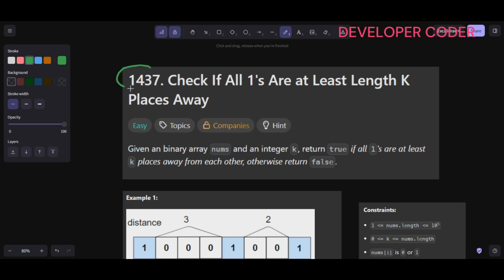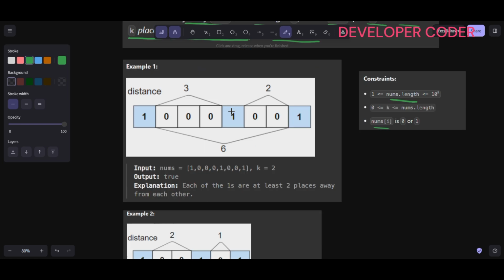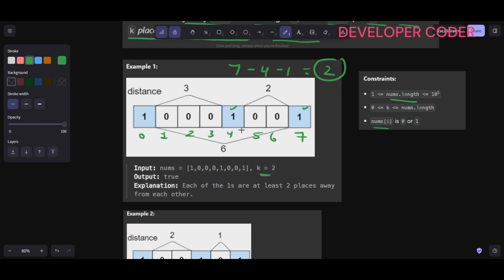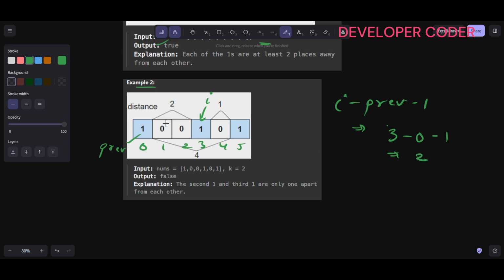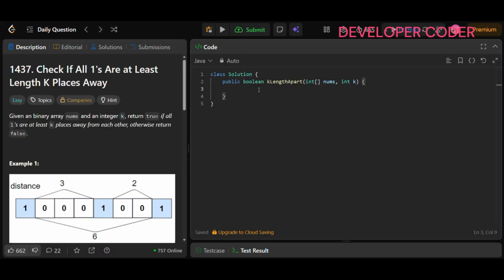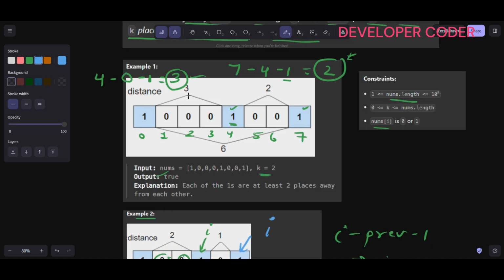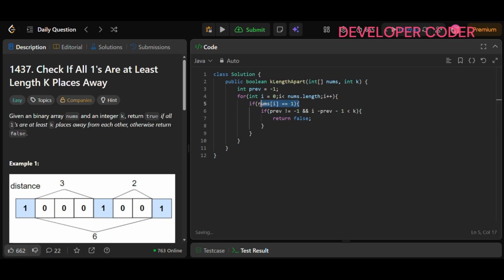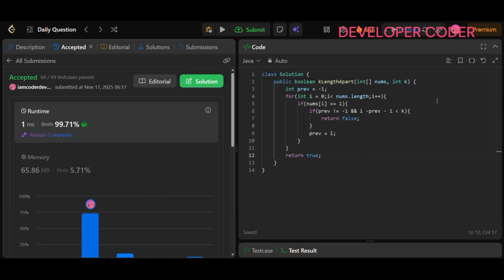Check If All 1's Are at Least Length K Places Away | LeetCode 1437 | Java Code | Developer Coder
In today’s video, we dive into the LeetCode problem “Check If All 1's Are at Least Length K Places Away” (LeetCode 1437) using Java.
This walkthrough is designed to help Java developers and coding interview aspirants understand the logic, patterns, and efficient thinking required to solve real-world interview problems.

If you're preparing for FAANG and other top tech companies, this video will help strengthen your reasoning process and your mastery of array traversal patterns, edge case handling, and coding interview mindset.

How to think through conditions in array problems
Clean and interview-ready Java code
Step-by-step reasoning
Optimization mindset for beginners & intermediates

Check If All 1s Are At Least K Places Away
LeetCode 1437
Check Ones Distance Java
Java Array Problem
Java LeetCode Walkthrough
LeetCode Java Video
Coding Interview Array Question
Distance Between Ones Problem
Java Logical Thinking Problem
Java Interview Prep
LeetCode Tutorial Java
Coding Question Explanation
Binary Array Distance Check
Java For Beginners Coding
Java Step By Step Problem
Array Traversal Java
Tech Interview Question Java
Java Code Explanation
Check Ones Spacing Java
FAANG Interview Practice
Java DSA Learning
Software Engineer Prep Java
Java Coding Patterns
Array Conditions Problem
Beginner Friendly Java Problem
Java Debugging Skills
Java Logic Training
Java LeetCode Hard Problem
Coding Walkthrough Java
Java Debug And Solve
Best Java Coding Practices
Java For Coding Interviews
Efficient Java Coding
Top LeetCode Java Problems
Java Coding Exercises
Java Skill Improvement
Java Daily Coding
Interview Style Coding Java
Crack Coding Interviews Java
Most Asked Java Problems
High Frequency LeetCode
FAANG Preparation Java
Java Coding Roadmap
Java Based Interview Problem
Must Solve LeetCode Java
Important Java Array Problem
Check Binary Array Java
Interview Level Java Logic
LeetCode Explanation Guide
Coding Concepts Java
Java Algorithm Thinking
Data Structures Java
Top Java Interview Exercises
Solve Array Problems Java
Java Training Problem
Java Coding Mindset
Optimal Java Code
Core Java Interview Task
Java Practice Question
Coding Round Simulation Java
LeetCode Java Channel
Developer Coder Java
Java Job Interview Problem
DSA Learning Daily
Code Faster Java
Clean Code Java
Java Efficient Logic
Programmer Practice Java
Coding Prep For Interviews
Java Online Coding Test
Java Problem Breakdown
Array Based Coding Java
Distance Check In Java
Binary Pattern Check Java
Array Index Logic Java
Java Skills Enhancement
LeetCode Daily Java
Java Job Prep
Java Interview Concepts
Java Must Do Questions
Java Competitive Coding
Java Logical Questions
Java Problem Analysis
Important Array Patterns
Coding Logic Development Java
Java Beginners Guide
Expert Java Problem Solving
LeetCode Understanding Java
Java Array Traversal Logic
Java Edge Cases Handling
Java Loop Based Problem
Coding Interview Warmup
Java Thinking Process
Problem Solving Approach Java
Java Challenge Problem
Java Programmer Learning Path